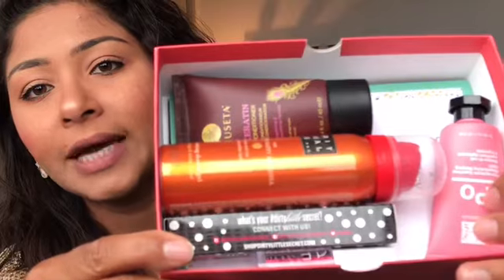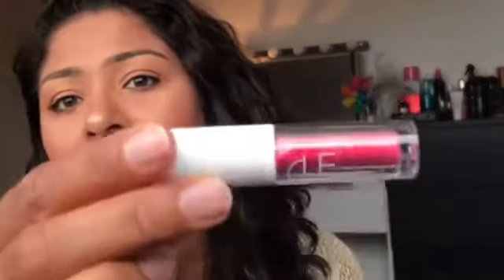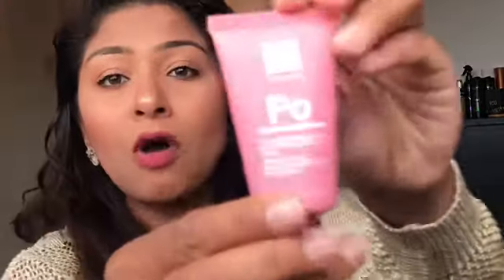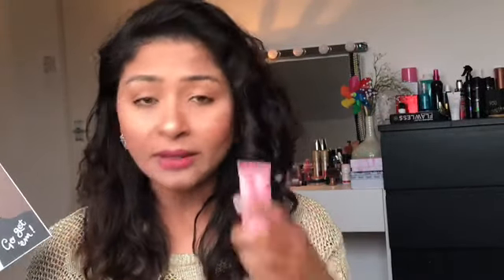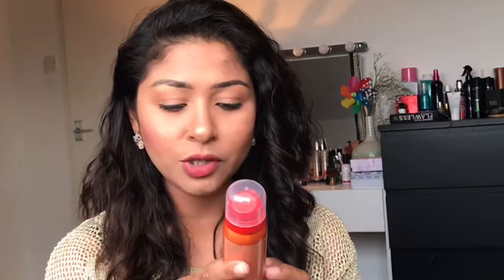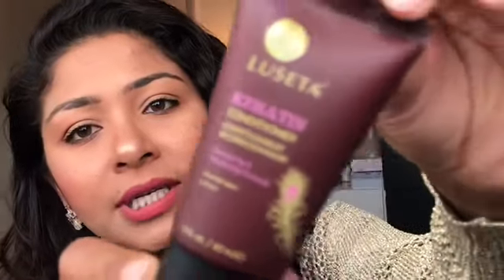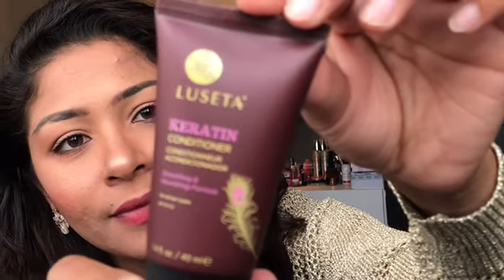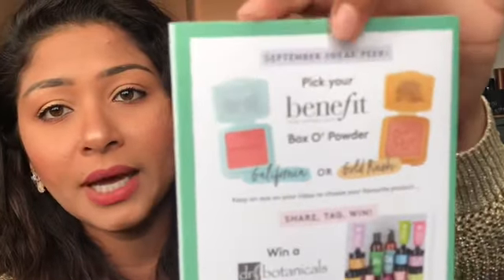Birchbox August 2018 unboxing uk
Hello 👋🏼
Hope you all doing good 😀
I am unboxing Birchbox August 2018 in this video. This is my third box from them. This is worth to try and get all these goodies for only £12.95. Please keep watching and like the videos and share. Thank you again